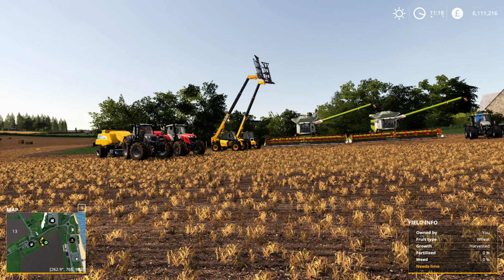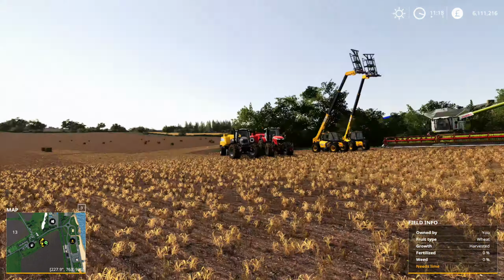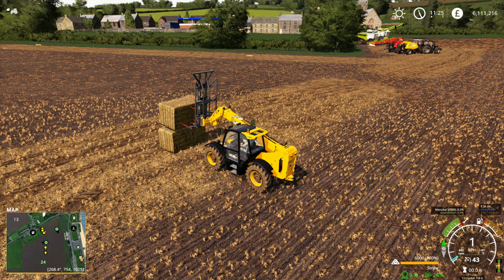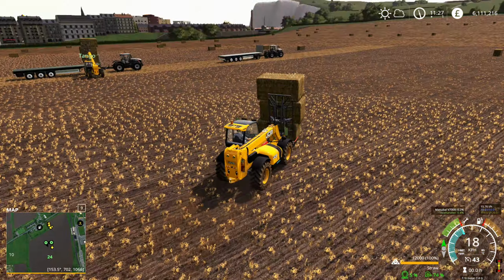HOW TO LOAD STRAW BALES ON FARMING SIMUALATOR 19 | REALISTICALLY | SPEED CHALLENGE | WHO WINS?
Hi guys!

In todays episode Tango and I show you how to load straw realistically.
This is typically how a British straw operation would operate.

We've added a twist and we will be racing each other to see who can load the fastest!

NEF